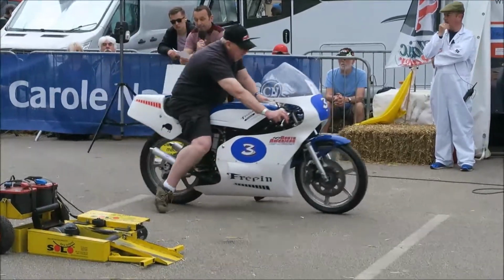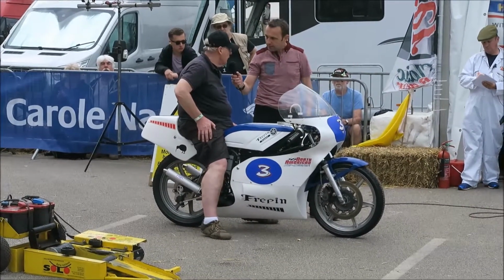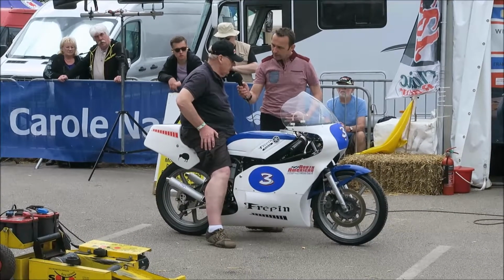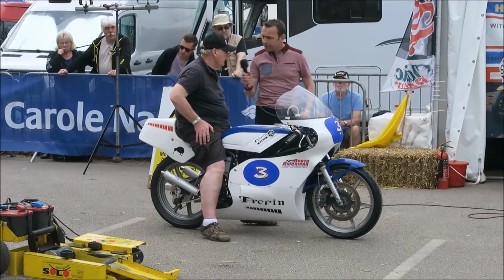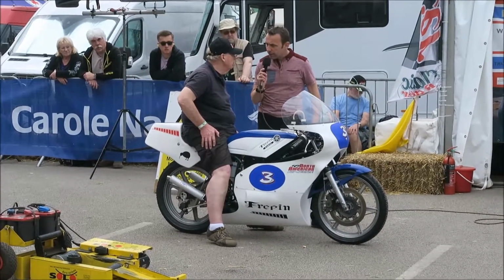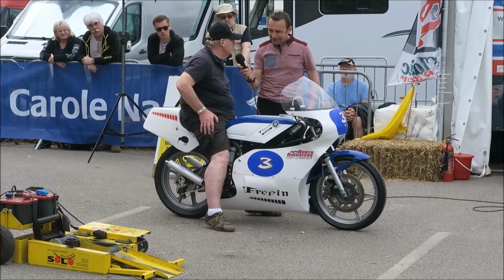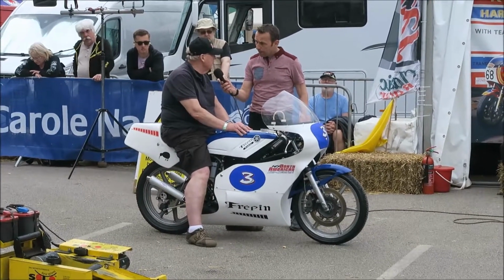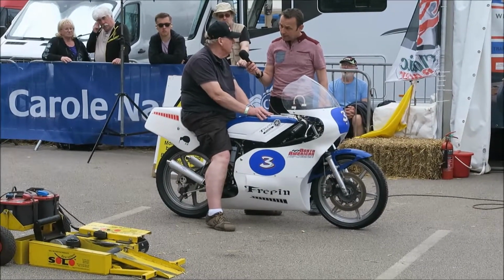1976 Frepin Yamaha Tz 350 Stafford 2018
New Zealand built Frepin Yamaha Tz 350 bought off ebay for £3500 and restored in the UK.